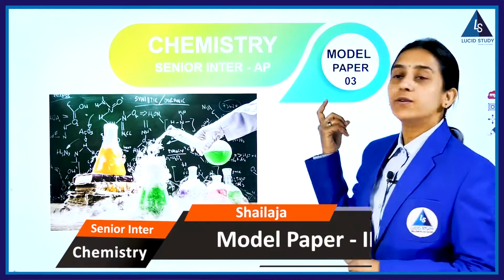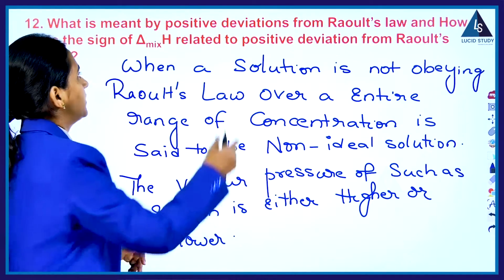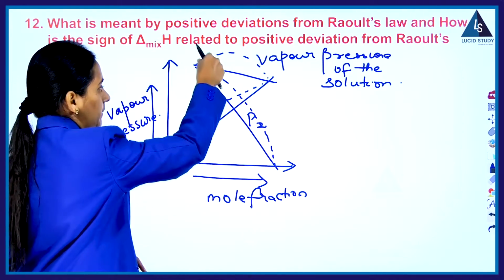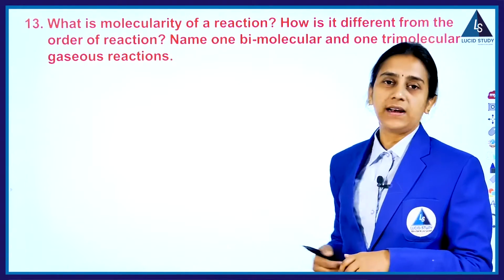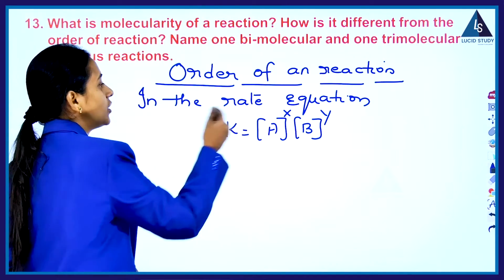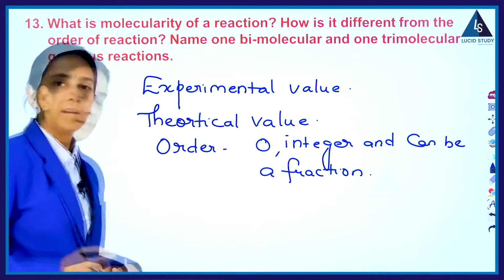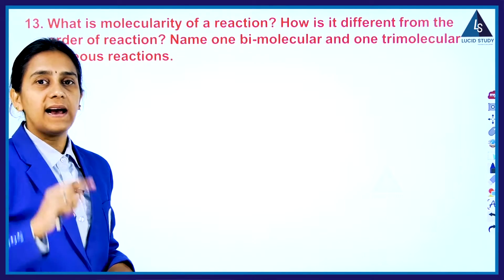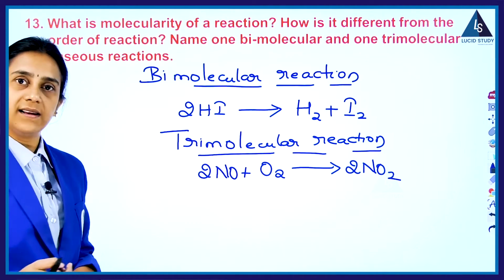Sr. INTER EXAMS |MODEL PAPERS | SCORE 90% PLUS | CHEMISTRY | LUCID STUDY|ONLINE EDUCATION APP